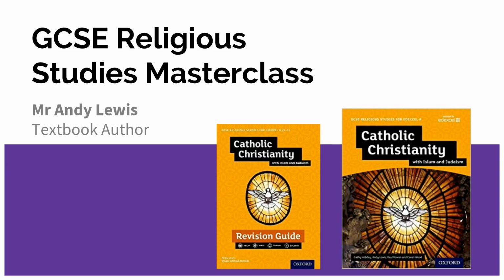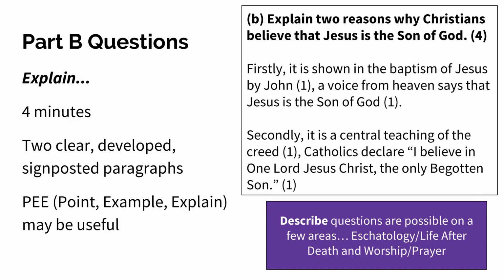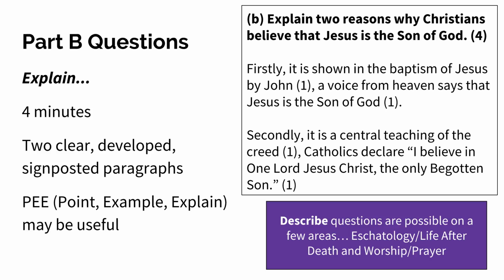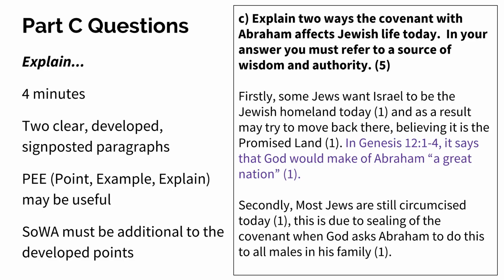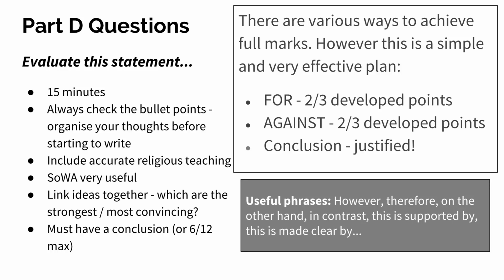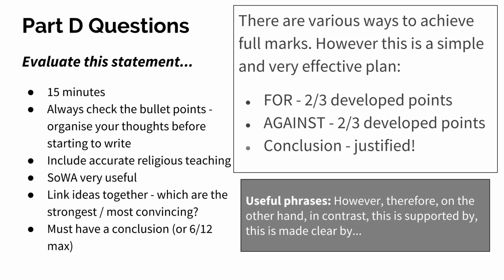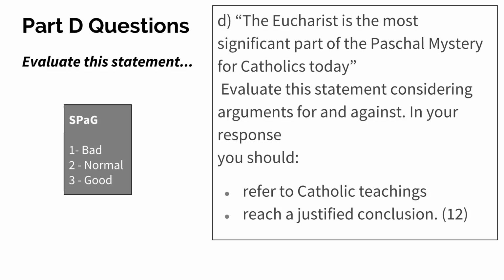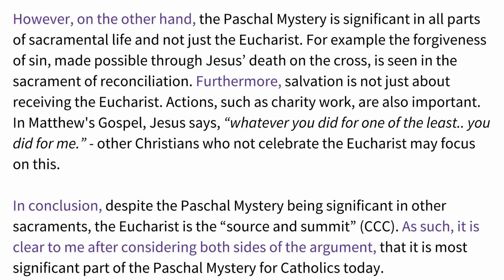Edexcel GCSE Religious Studies Masterclass with Mr Andy Lewis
PLEASE NOTE - Part D guidance needs updating to reflect 2018 summer marking. This answer would only get L3 - 7/12. New video coming soon!